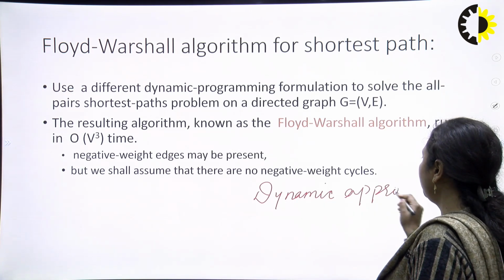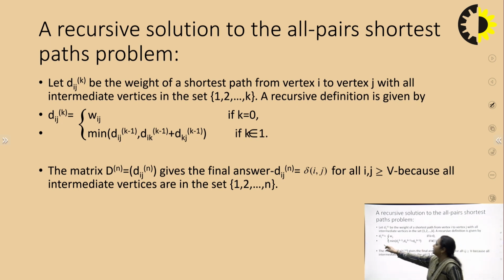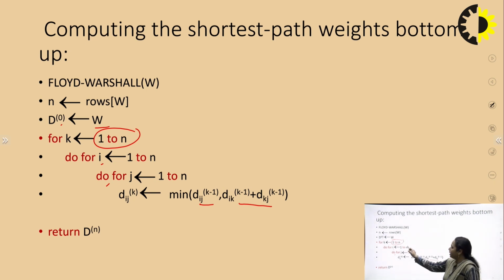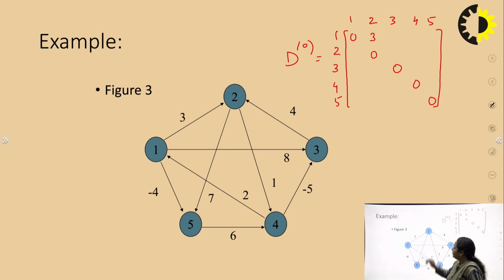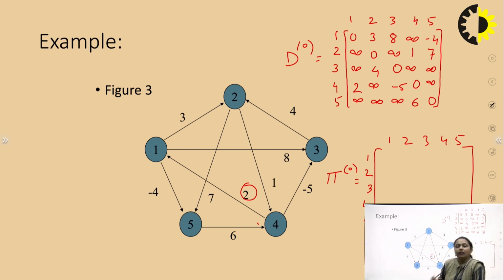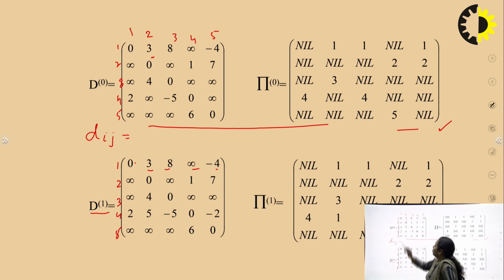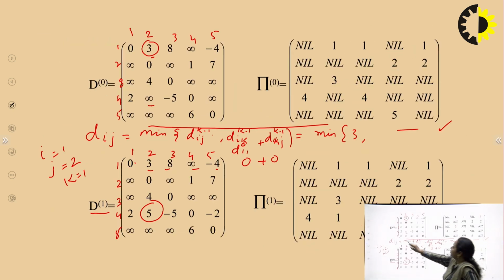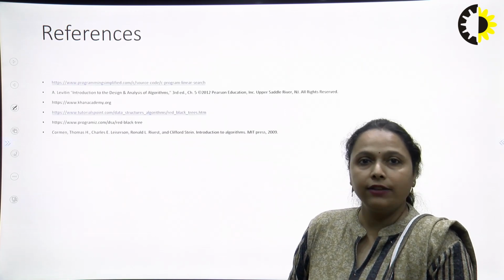FLOYD WARSHALL ALGORITHMS || DESIGN AND ANALYSIS OF ALGORITHMS || LECTURE 03 BY MS SHERADHA JAUHARI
The Floyd-Warshall algorithm finds the minimum cost between all existing nodes. It follows a dynamic programming approach and provides optimal results.